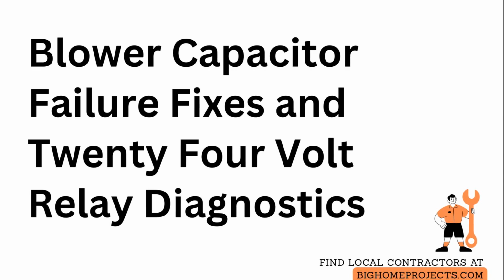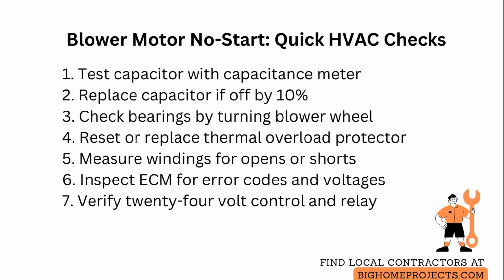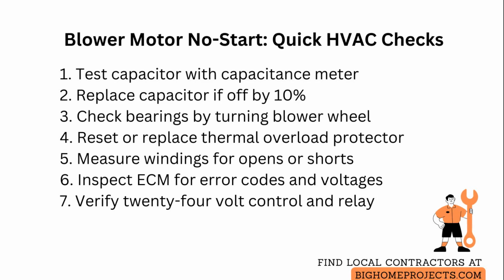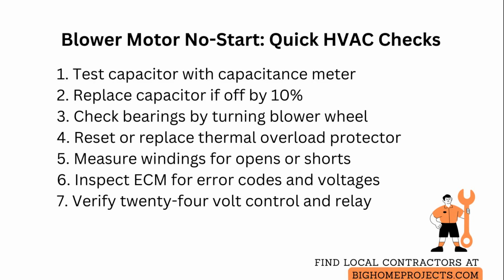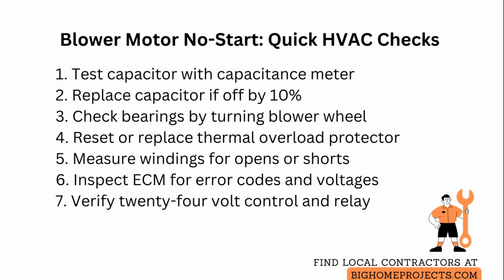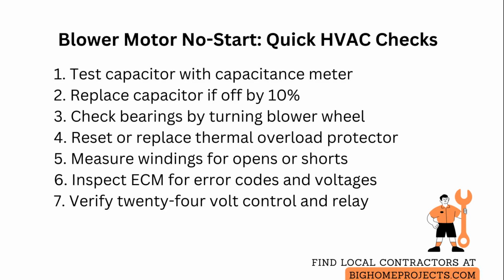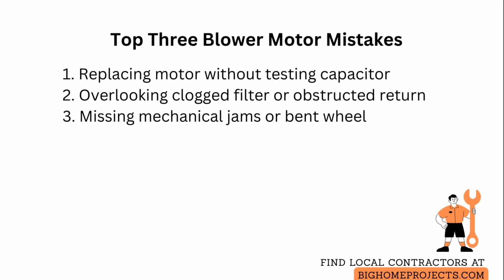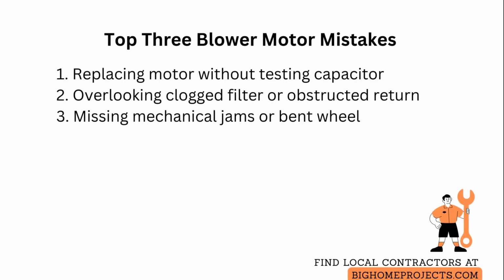Blower Capacitor Failure Fixes and Twenty Four Volt Relay Diagnostics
Troubleshoot a blower motor that will not start with clear HVAC troubleshooting steps covering capacitor testing and replacement, motor bearing checks, thermal overload resets, and winding resistance tests. Learn how to diagnose electronically commutated motor control module faults, verify twenty four volt thermostat signals and fan relays, and rule out common causes like clogged air filters, collapsed ducts, or jammed blower wheels. This guide helps homeowners and technicians perform safe diagnostics, prioritize inexpensive fixes before replacing the motor, and find local contractors for repair or replacement through BigHomeProjects.com discussion community and listings.

About Us

blower motor troubleshooting, capacitor testing, HVAC blower not starting, motor bearing inspection, thermal overload reset, ECM control diagnostics, twenty four volt thermostat check, fan relay testing, clogged air filter issues, collapsed ductwork repair